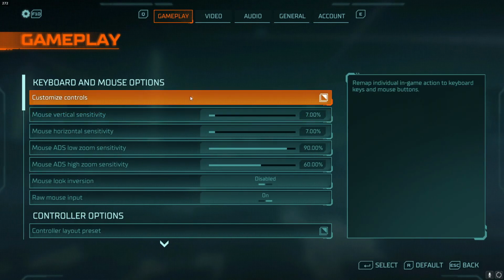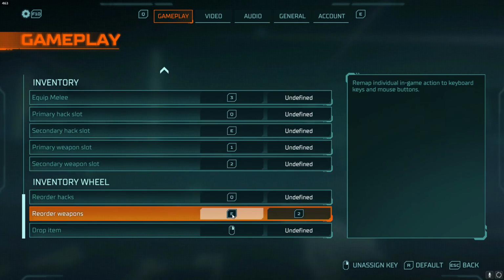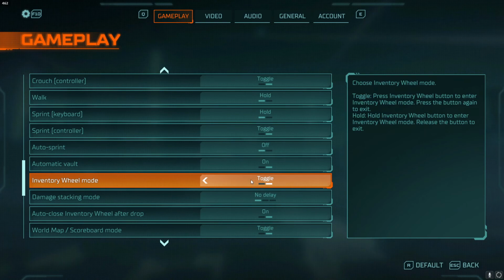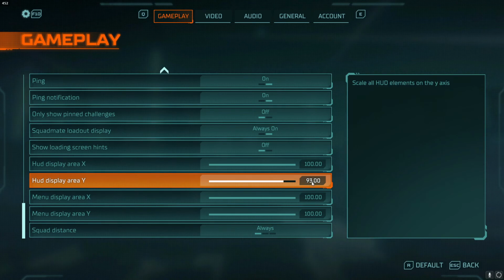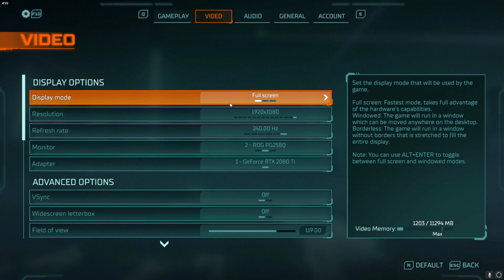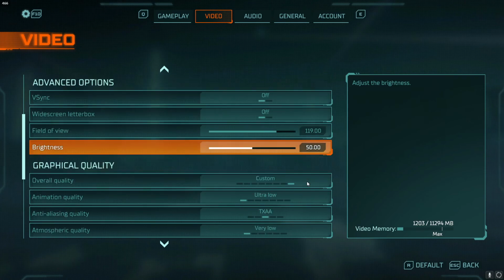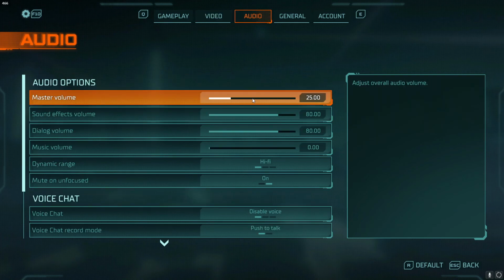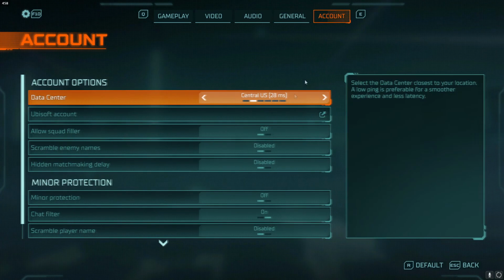My Hyper Scape Settings: FOV, Keybinds, And More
Just a quick video going over my settings.